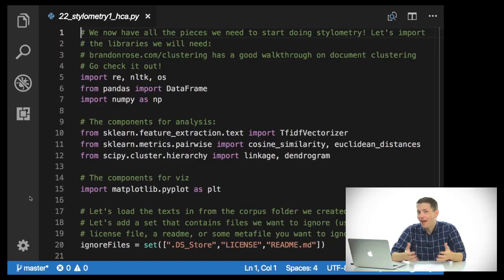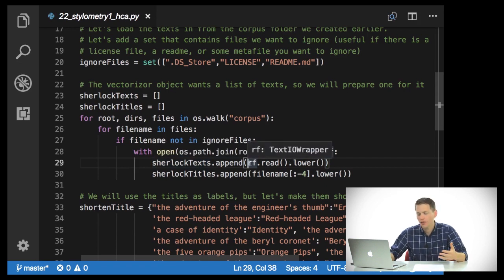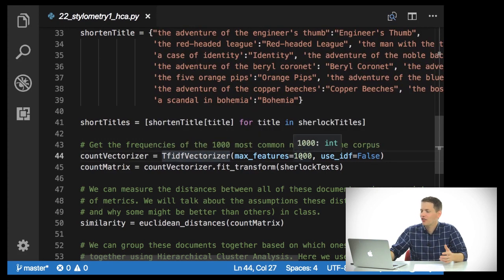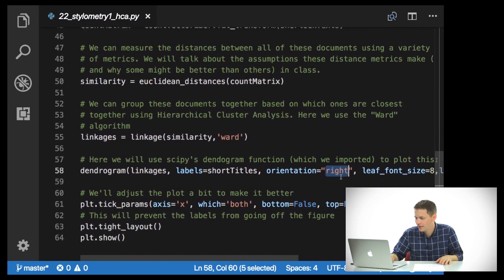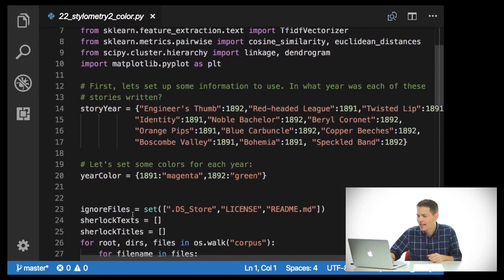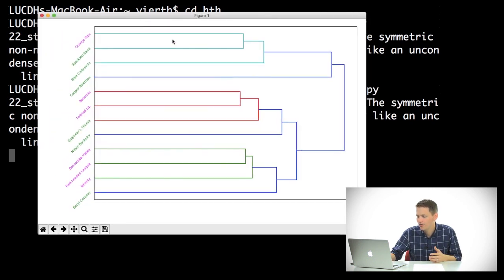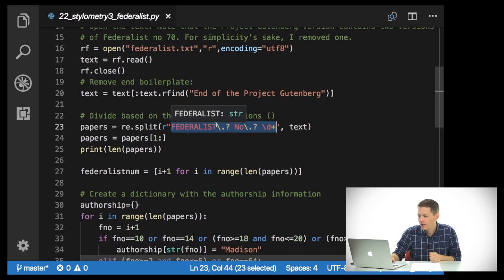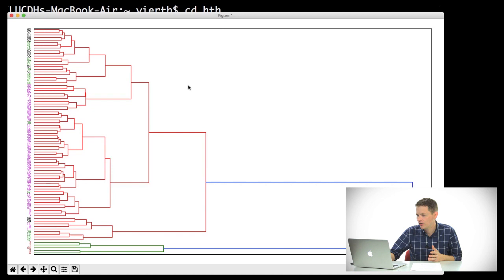Episode 18: Stylometry with Hierarchical Cluster Analysis (HCA)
In this episode I show how to conduct Hierarchical Cluster Analysis (HCA) for stylometric work.

I also show how to recreate a simple version of the Federalist Paper authorship attribution experiment.

This is an edited video (with a new title card).